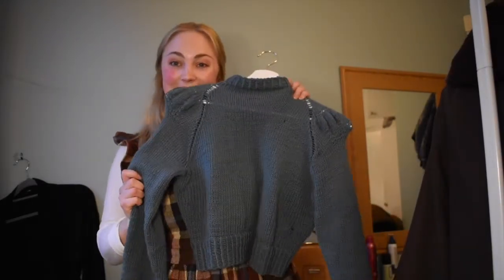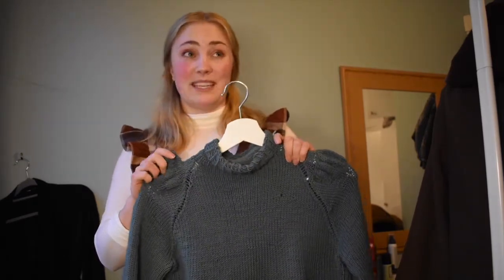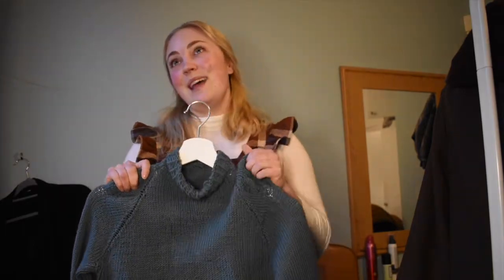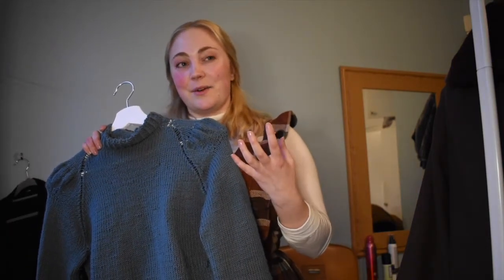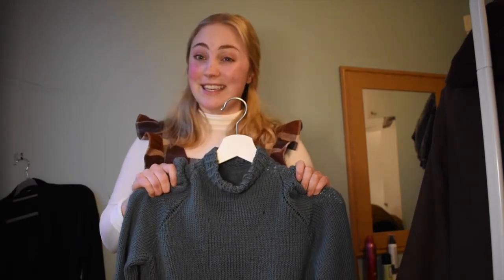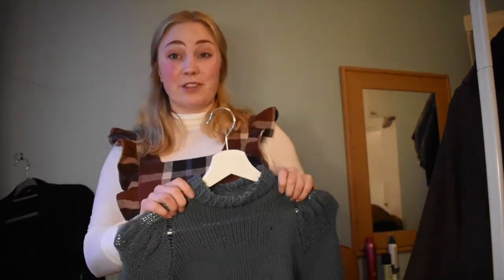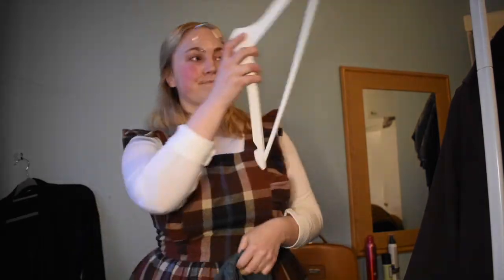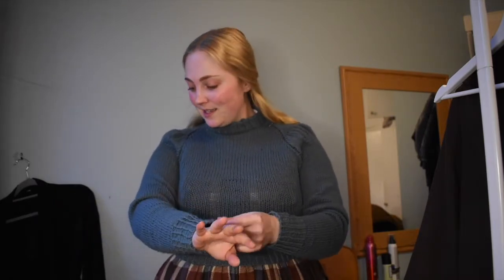How I started knitting!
My name is Moa and I describe myself as a vintage adventurer from Sweden. I currently reside in Edinburgh where I keep busy with creative projects such as sewing and knitting, hosting whisky tastings whilst also trying to explore the world. Constantly searching for snow, afternoon tea and castles!

Nice to e-meet you!